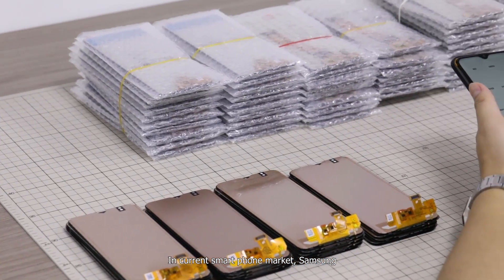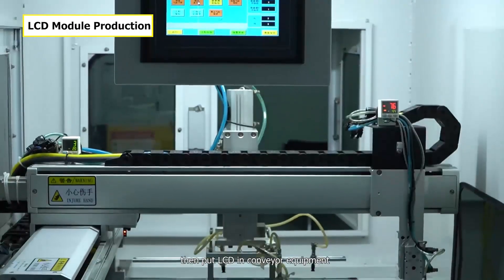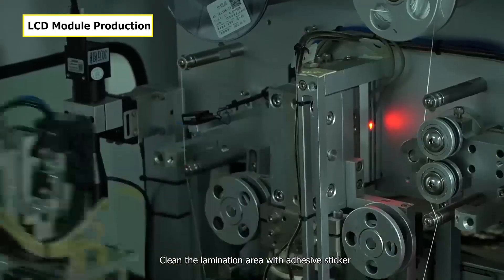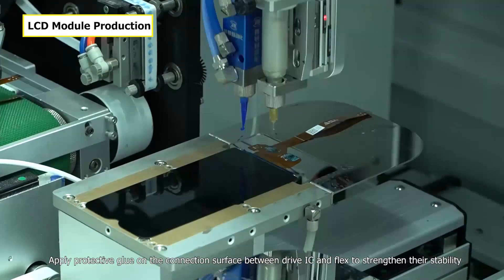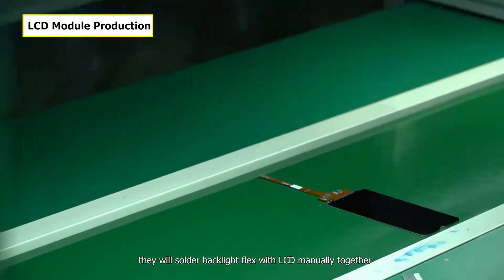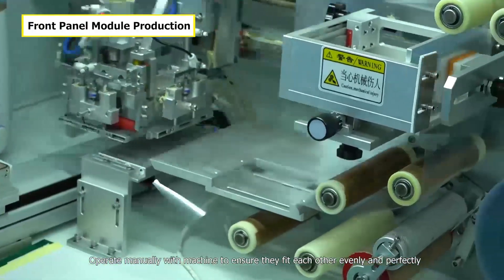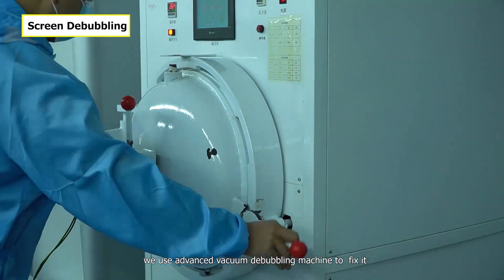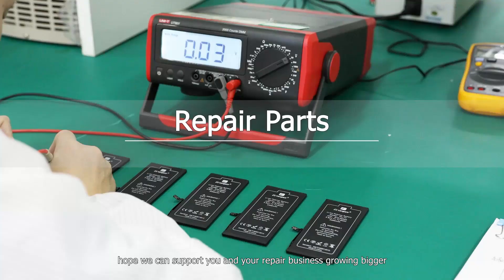Samsung SK Incell LCD Screen Factory Tour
In current smart phone market, Samsung, Apple and Xiaomi are the top three in market share, and Samsung is undoubtedly the No#1 seller, our Samsung SK Incell series screens are well received by customers all over the world since launched. Compared with other screens in market, it has high brightness, high saturation and very stable quality. What makes SK Incell screens so preeminent? Today, let's visit our factory and reveal the secret behind.